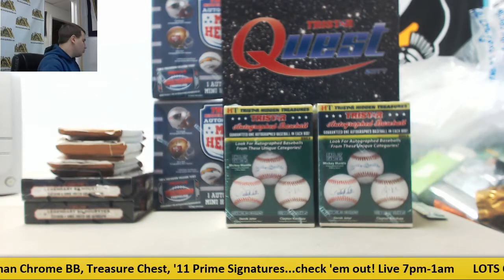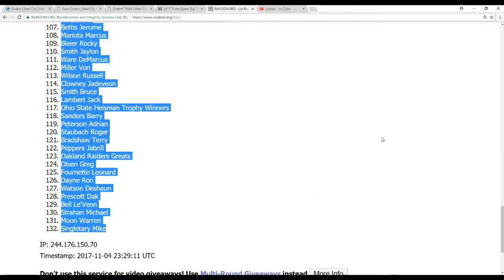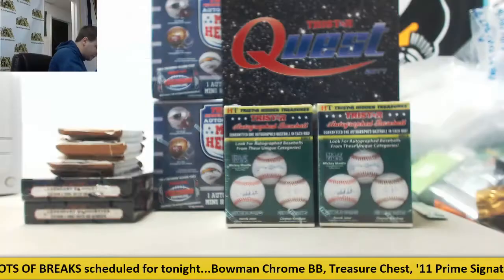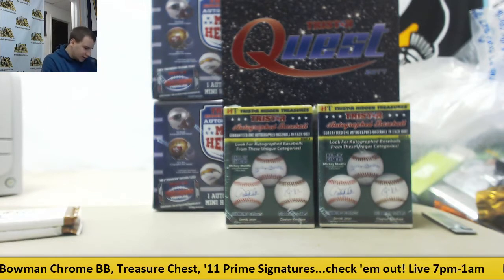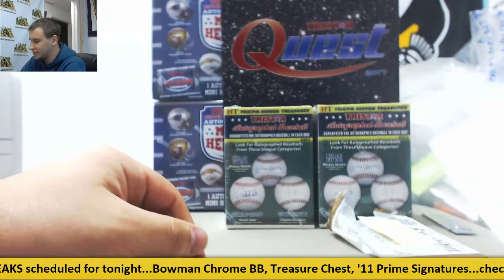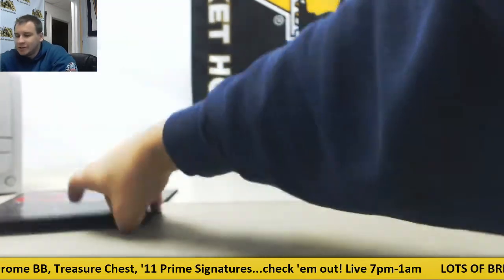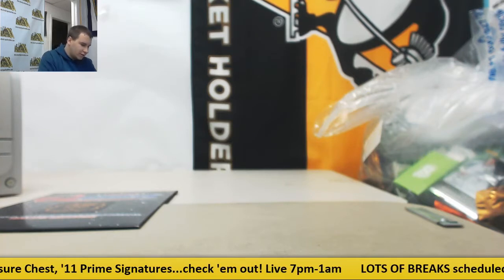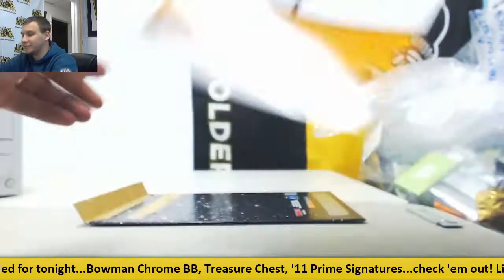2017 Tristar Quest Top Shelf Envelope Random Prize Group Break #2 - 20 Spots!!